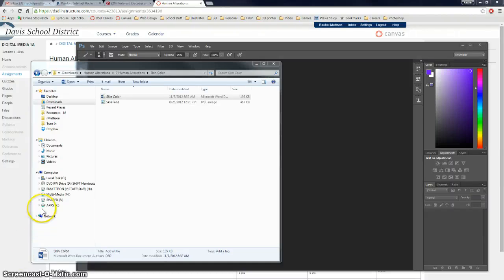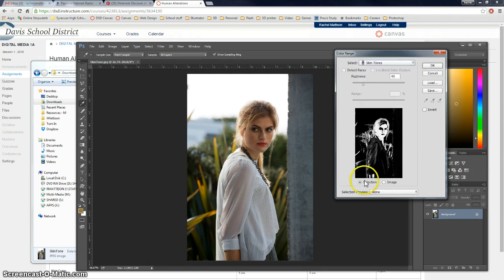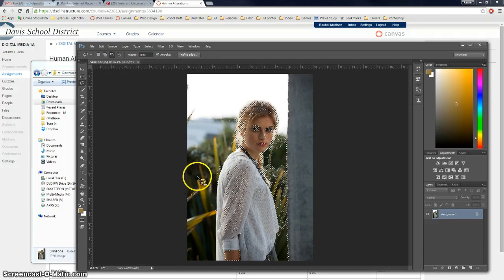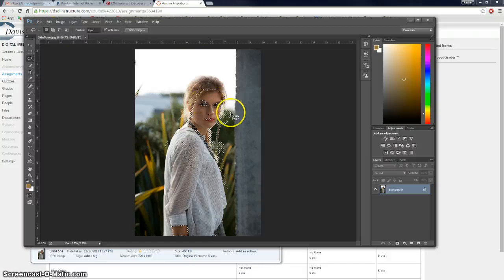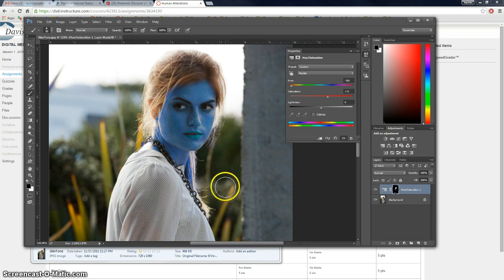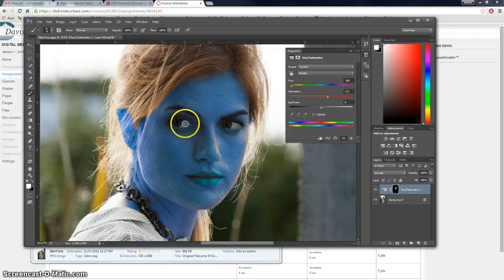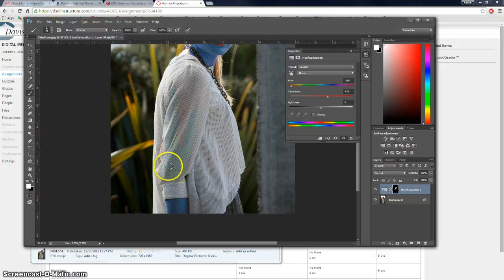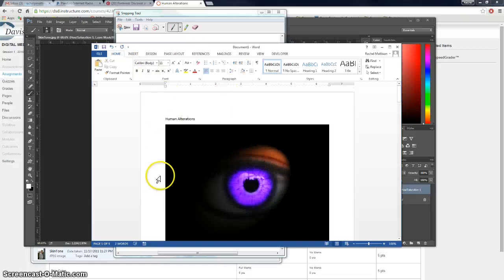Photoshop CC skin color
Use Hue and saturation to change the skin color to more colorful monster type tones.